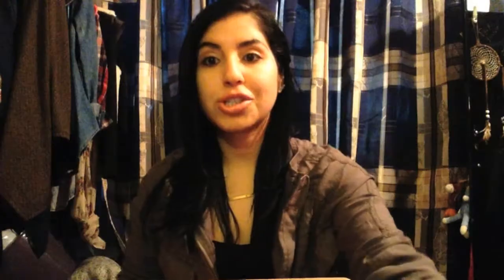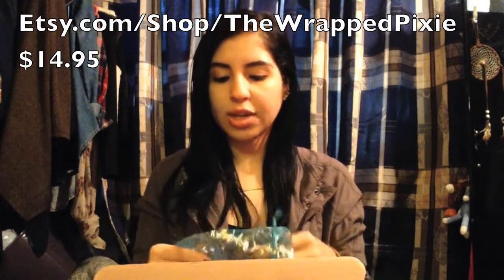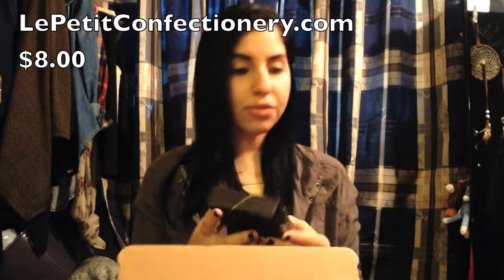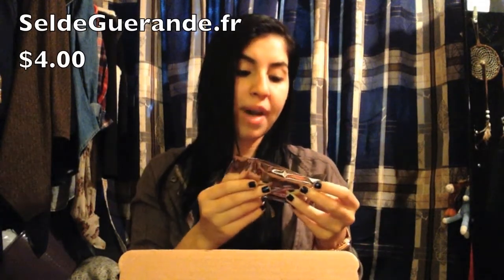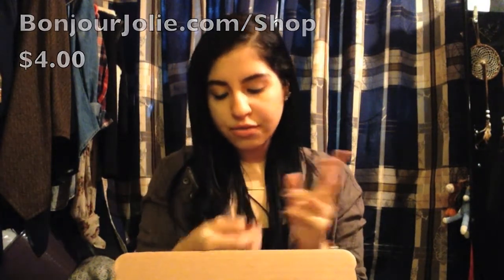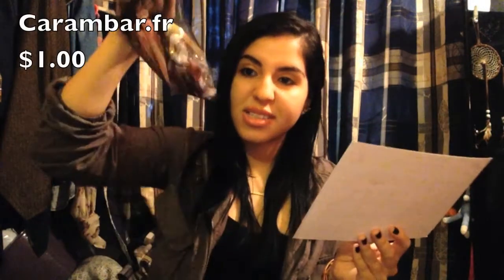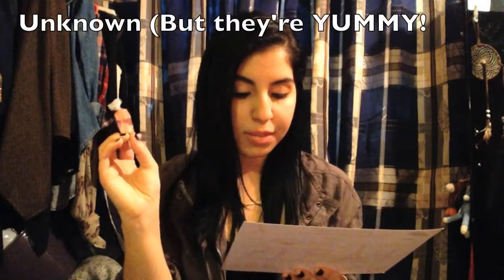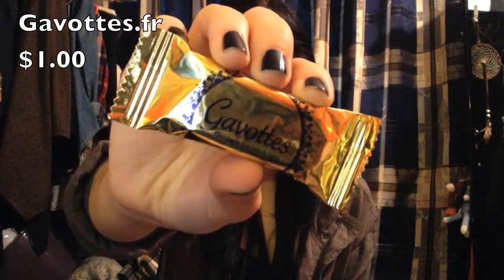Bonjour Jolie November 2014 UNBOXING -HD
My box is $10 plus $5 shipping & that's without the pads & tampons! It will be $16 plus $5 in the u.s.!

xx Valslifestyle.

My Links:
My Etsy Shop